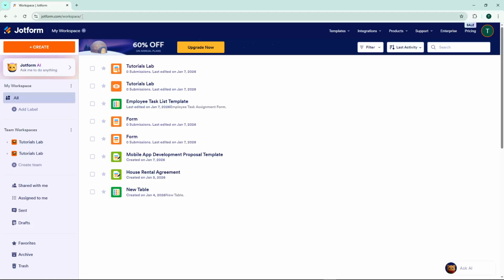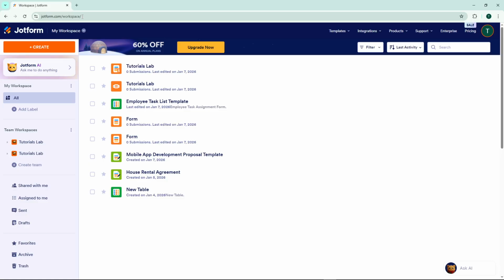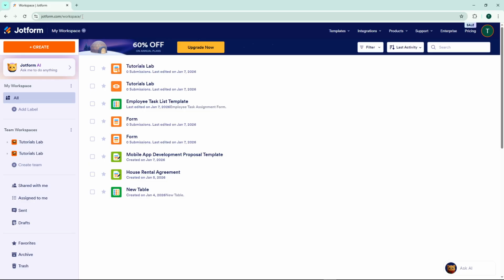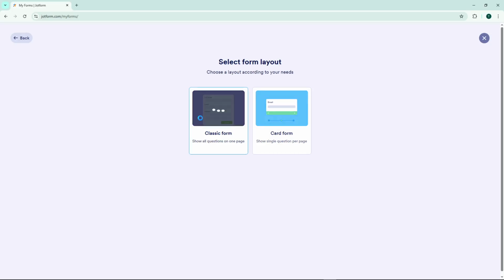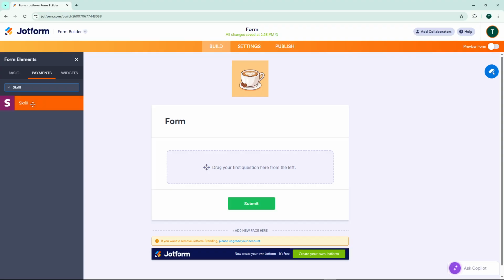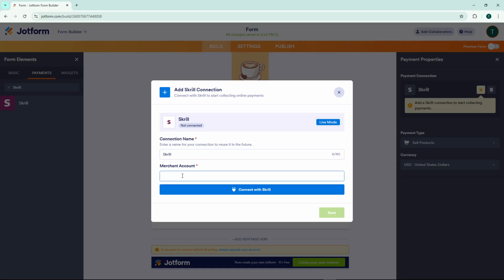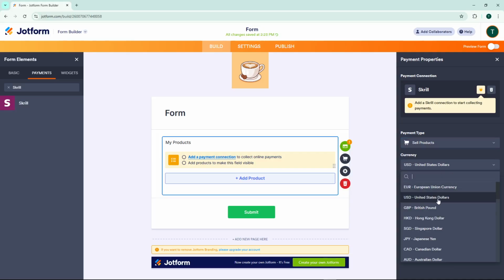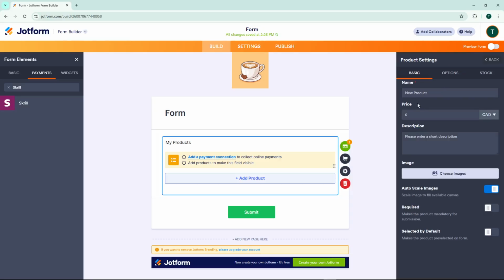How To Collect Skrill Payments With Jotform (Tutorial 2026)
Along the way, you'll learn how to collect Skrill payments Jotform, receive Skrill payments through Jotform, set up Skrill payment integration Jotform, Jotform tutorial collect Skrill money, add Skrill payment option Jotform, enable Skrill payments on Jotform, Jotform and Skrill payment gateway setup, process Skrill transactions with Jotform, get paid via Skrill using Jotform, configure Jotform to accept Skrill, integrate Skrill into Jotform forms, simple guide for Jotform Skrill payments